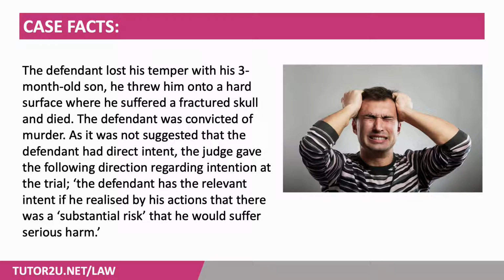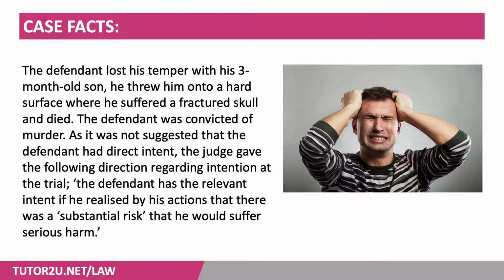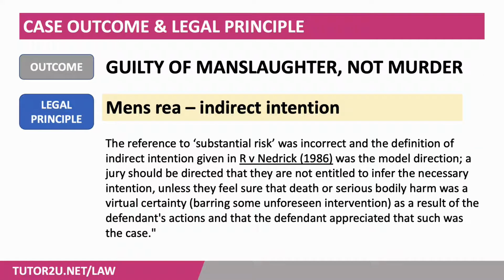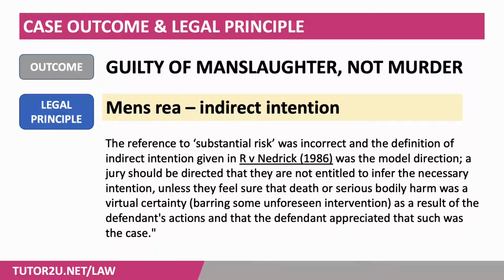R v Woollin (1998) | A-Level Law | Key Case Summaries | Criminal Law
The model direction for indirect (oblique) intention is to be drawn from the case of Nedrick, ‘a jury should be directed that they are not entitled to infer the necessary intention, unless they feel sure that death or serious bodily harm was a virtual certainty (barring some unforeseen intervention) as a result of the defendant's actions and that the defendant appreciated that such was the case.

VIDEO CHAPTERS
00:00 Introduction
00:12 Case facts
01:10 Case outcome and legal principle

CASE SUMMARY

Facts:
The defendant lost his temper with his 3-month-old son, he threw him onto a hard surface where he suffered a fractured skull and died. The defendant was convicted of murder. As it was not suggested that the defendant had direct intent, the judge gave the following direction regarding intention at the trial; ‘the defendant has the relevant intent if he realised by his actions that there was a ‘substantial risk’ that he would suffer serious harm.’

Outcome: Guilty of manslaughter, not murder.

Legal principle:
The reference to ‘substantial risk’ was incorrect and the definition of indirect intention given in R v Nedrick (1986) was the model direction; a jury should be directed that they are not entitled to infer the necessary intention, unless they feel sure that death or serious bodily harm was a virtual certainty (barring some unforeseen intervention) as a result of the defendant's actions and that the defendant appreciated that such was the case."